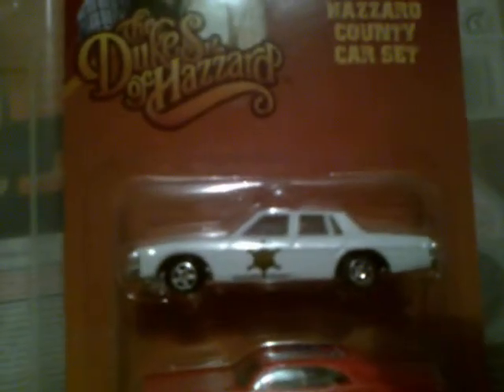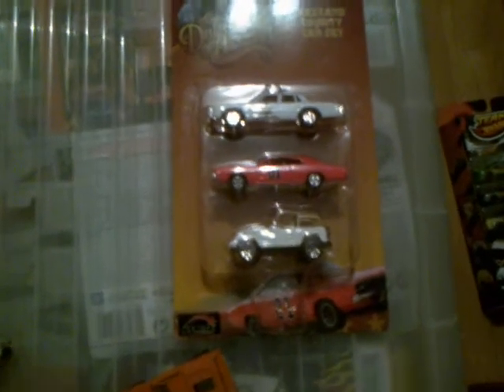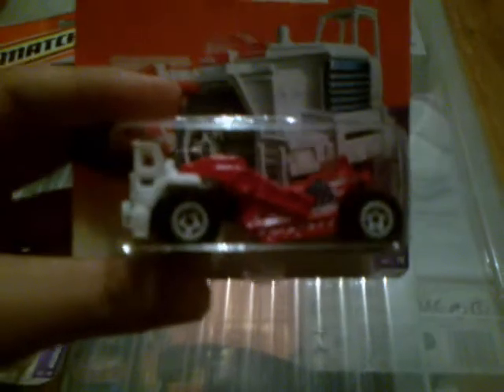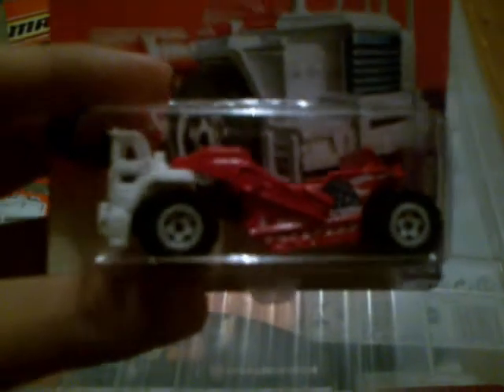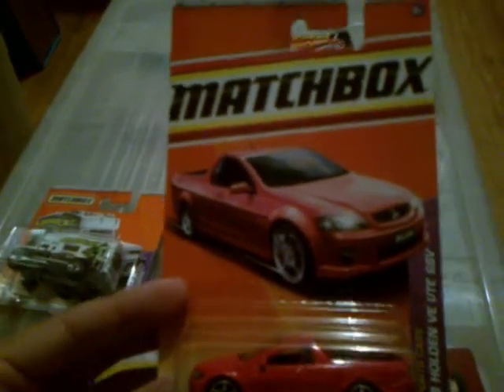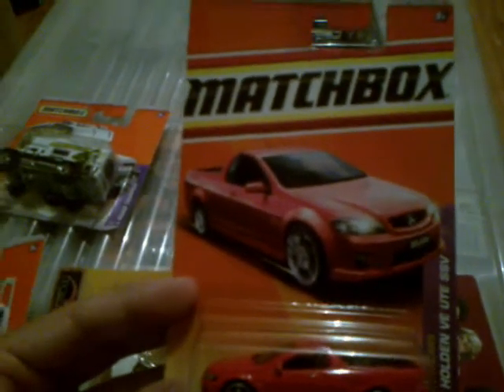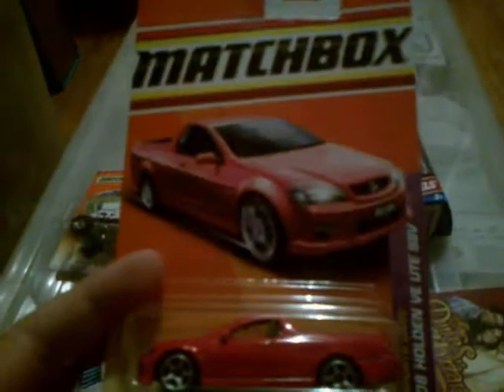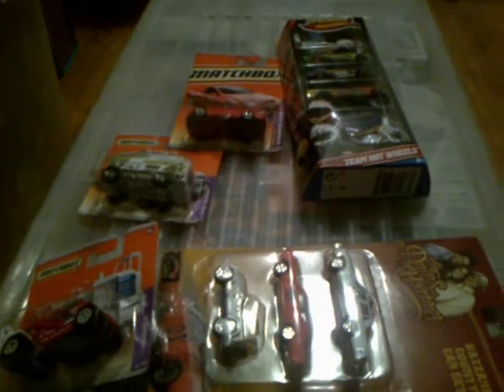Hot Wheels, Matchbox and Dukes of Hazzard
Some more things I have purchased